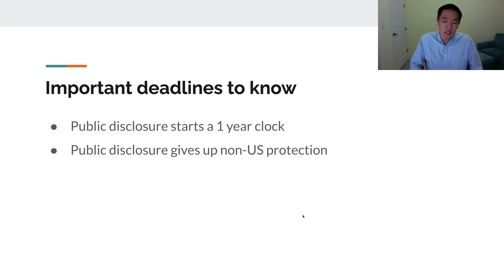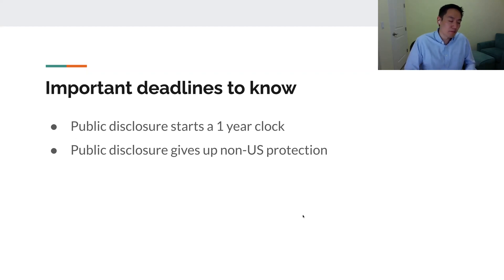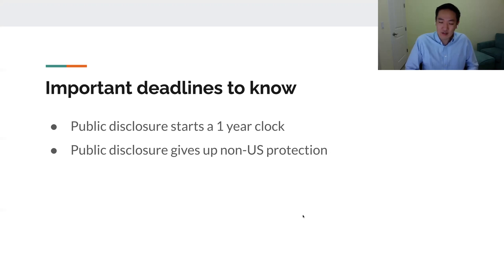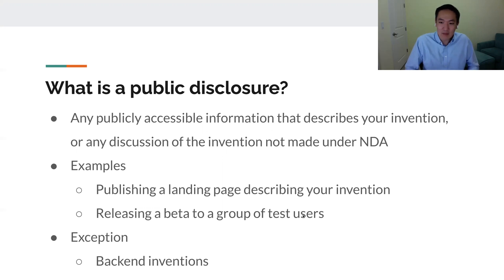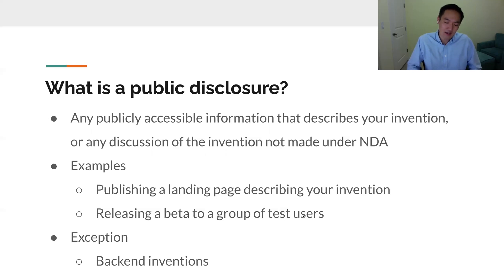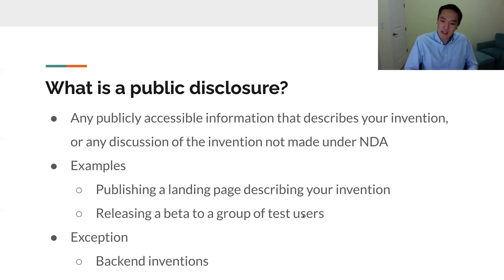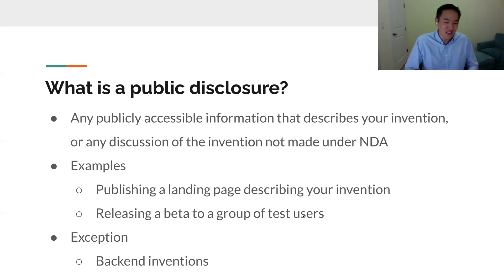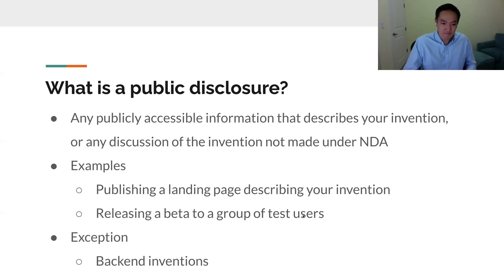Public Disclosures Explained - Patent Writing Course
This is an excerpt from the Zero to Patent Course - How to Write A Patent In 20 Hours With No Experience

If you would like to learn patent strategy for inventors, go

Transcript
- So here's some important
deadlines that you need to know.
If you ever publicly disclose your idea,
it starts at one year clock in the US
within which you have to file a patent.
Otherwise, your public
and prevent you from
being able to get a patent
on your idea.
Also, if you publicly
disclose your invention,
it gives up foreign protection.
So if you want to get patent protection
outside of the US,
then you'll have to file patent
before you publicly disclose your idea.
So naturally, the question is,
what is a public disclosure?
So public disclosure is any
publicly accessible information
that describes your invention,
or any discussion of
invention that made under NDA
these are, for instance, some examples
of publishing a landing page
describing your invention
or releasing a beta to
a group of test users.
And all of those actions
if someone is not obligated
to keep a circuit,
if they can see your pen,
and if you think it's your invention,
and figure out how it works,
then that's considered
a public disclosure.
And you have that starts a clock,
a one year clock within which
you have to file a patent.
Now, there is a small exception
with back end inventions
where, let's say the
invention is a newsfeed.
How you algorithmically rank
a bunch of different pieces of content.
You release that to a bunch of users,
they can't really tell
if it's very complicated,
and they can't tell how
you're ranking the newsfeed,
then, arguably, it is
not a public disclosure.
So there's some gray areas there.
But to be safe, you generally
just want to file a patent
before you publicly disclose it.